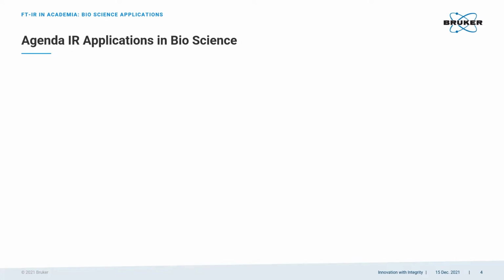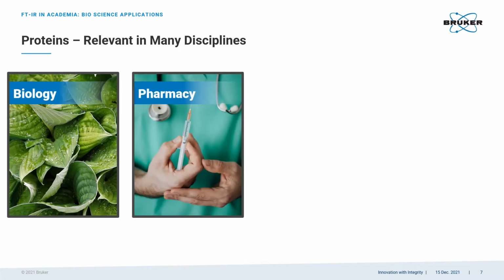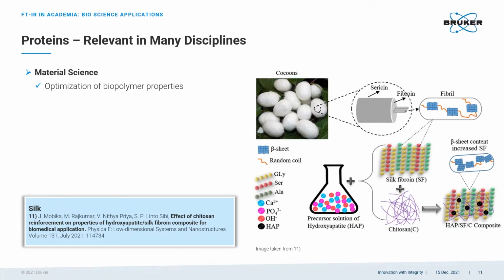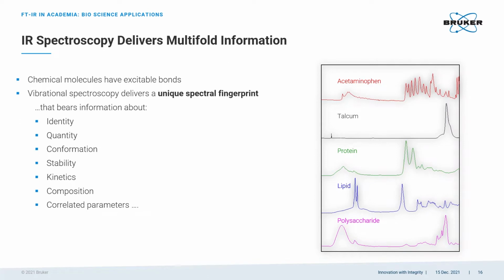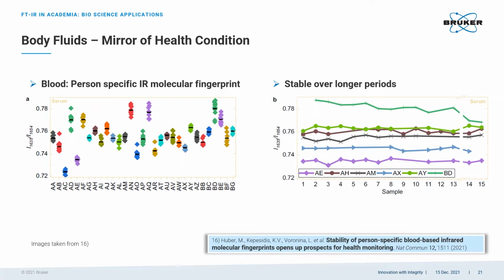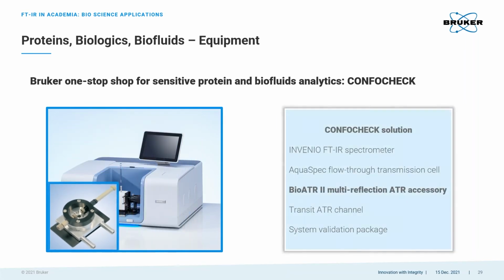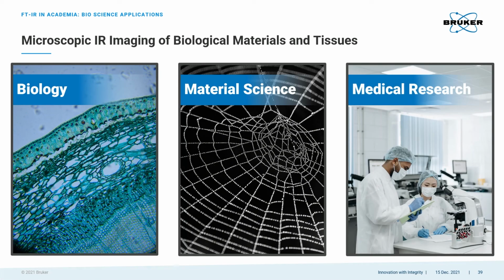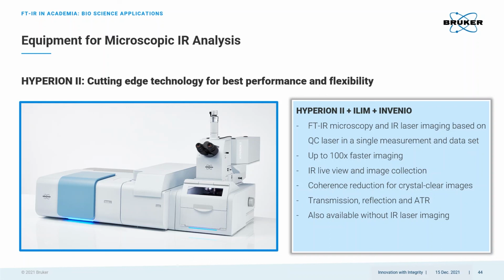Bio-Science Applications of FT-IR | Free Webinar | Infrared Spectroscopy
Our third and last part of the series "FT-IR Spectroscopy in Academia" is all about bio sciences. Martin Luft and Michel Stromereder begin their presentation with a brief look at the literature and continue by highlighting recent advances in protein research. More fundamental applications are also presented, with regular dips into adjacent topics to demonstrate the true value of FT-IR in the bio science.

The goal is to give the audience a clear overview of the possible applications of FT-IR spectroscopy in bio sciences. This webinar is part of three-part series we explore recent advances and modern applications of FT-IR spectroscopy in chemistry, physics, and science.